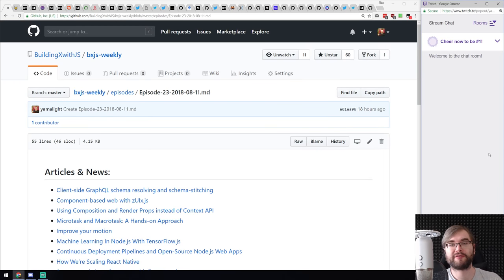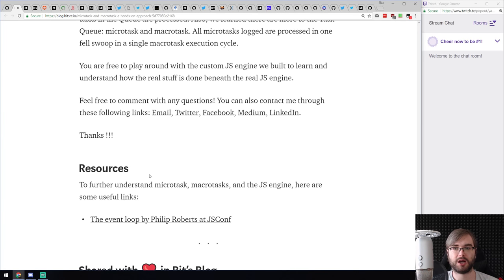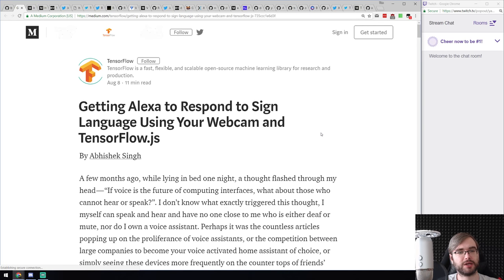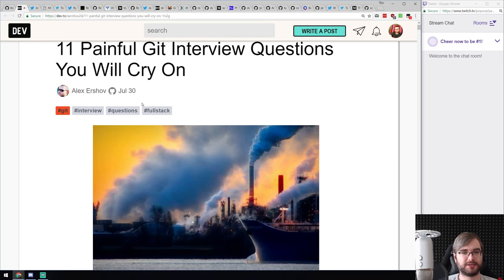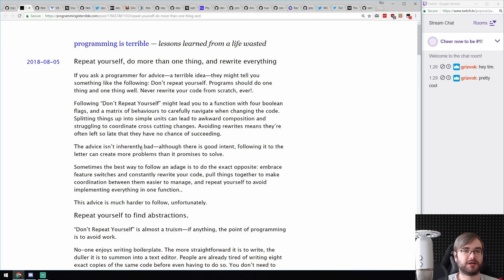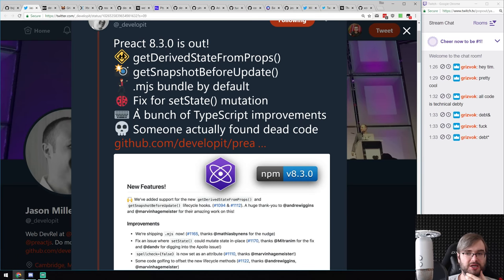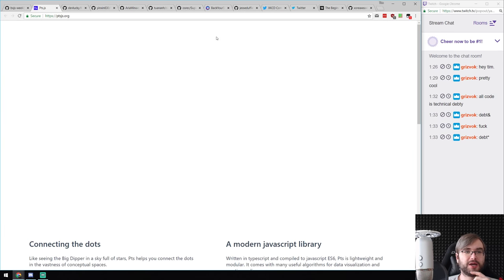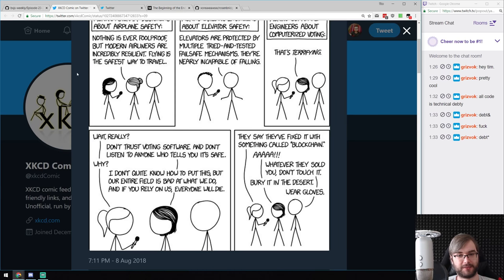BxJS Weekly Ep. 23 - Aug 11, 2018 (javascript news podcast)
Timestamps for news (huge thanks to SOLVM):

Articles & News:
0:45 - Client-side GraphQL schema resolving and schema-stitching
2:21 - Component-based web with zUIx.js
3:25 - Using Composition and Render Props instead of Context API
4:34 - Microtask and Macrotask: A Hands-on Approach
5:45 - Improve your motion
7:05 - Machine Learning In Node.js With TensorFlow.js
8:18 - Continuous Deployment Pipelines and Open-Source Node.js Web Apps
10:08 - How We’re Scaling React Native
11:15 - Squeeze node.js performance with flame graphs
14:08 - How to deal with dirty side effects in your pure functional JavaScript
15:40 - Getting Alexa to Respond to Sign Language Using Your Webcam and TensorFlow.js
16:50 - Introducing Electron Fiddle
18:33 - Hello WebAssembly
20:22 - 11 Painful Git Interview Questions You Will Cry On
21:30 - WASM Story: how insurance company created coordinator system in WASM
23:43 - Introducing: npm init mdx
24:34 - Fun fact: Many of the menus and screens in Battlefield 1 were built using React
26:00 - Tip: getting object prop while destructing it
26:50 - Repeat yourself, do more than one thing, and rewrite everything

Releases:
28:47 - Babel 7.0.0-rc.0
29:34 - V8 v6.9
30:50 - Vue CLI 3.0
32:00 - Got 9.0
33:32 - Preact 8.3.0
34:34 - dev.to is now open source

Libs & demos:
35:25 - grid critters
36:08 - xterm.js
36:40 - react-icons
37:30 - foxr
38:26 - webhint
39:36 - pts.js
41:00 - Kakapo.js
42:33 - fiora
43:20 - pretty-error
44:02 - camaro
44:40 - SuperSlide.js
45:13 - backyourstack
46:06 - lazygit

Silly stuff:
46:50 - XKCD: Voting Software
48:00 - CS paper on adding bugs to counter crackers
49:32 - The Beginning of the End of WPA-2 — Cracking WPA-2 Just Got a Whole Lot Easier
51:07 - Hardware backdoors in some x86 CPUs